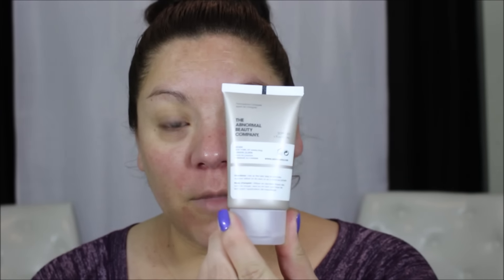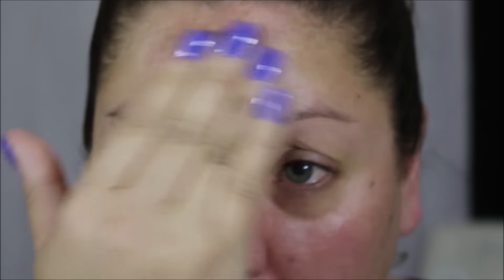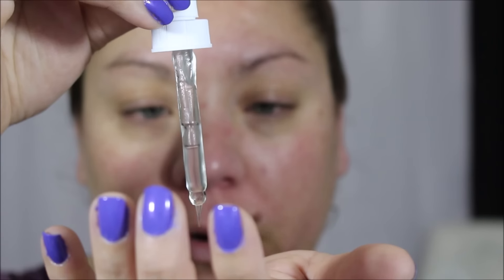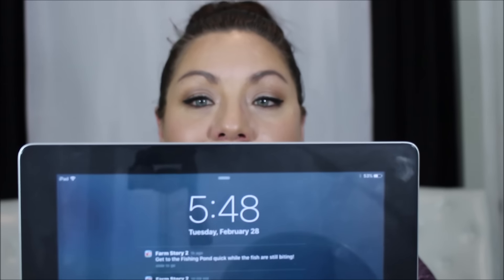The Ordinary Face Primer |The Abnormal Beauty Company all day wear test| Wayne Goss made me buy it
Today's video testing out The ordinary face primer ...Wayne Goss made me buy it. So let's see how it does with my oily skin in an all day wear test using a luminous foundation.
Wayne Goss...WTF! $3.90
also check the link in Waynes discription box to find out where to buy this primer if your interested.

All product used in my videos were purchased by me with my own money...